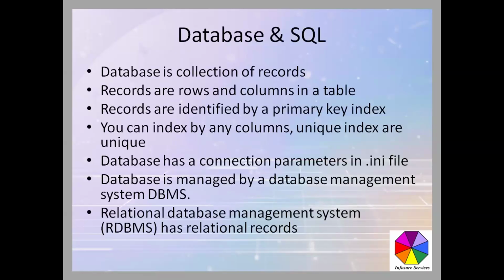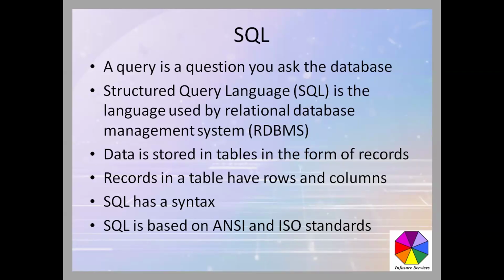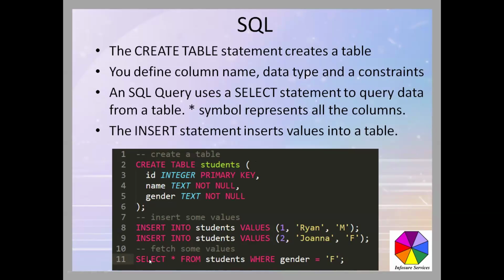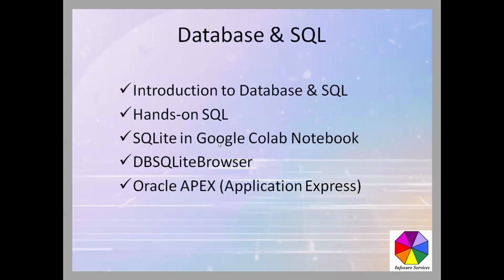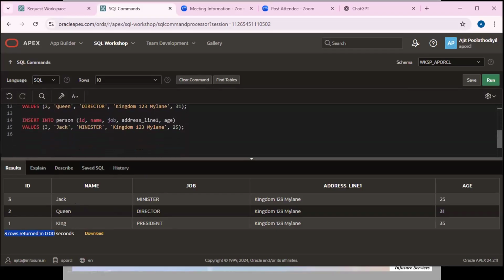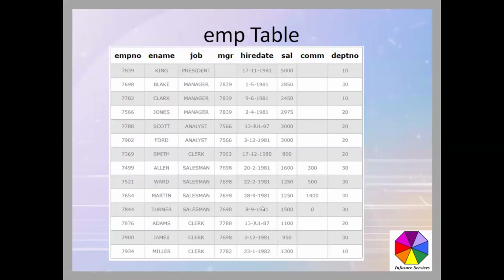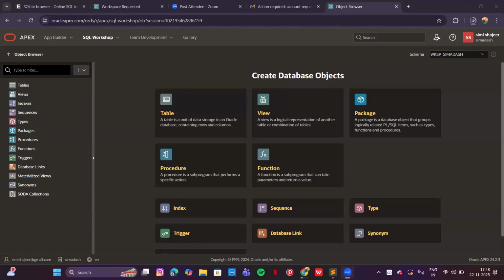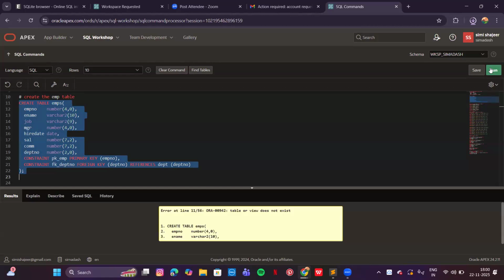SQL Session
1. Review of Database concepts
2. Introduction to SQL
3. Introduction to Oracle APEX
4. SQL CRUD Operations on a Table

1. Data Science Bootcamp
2. Python Bootcamp
3. Java Bootcamp